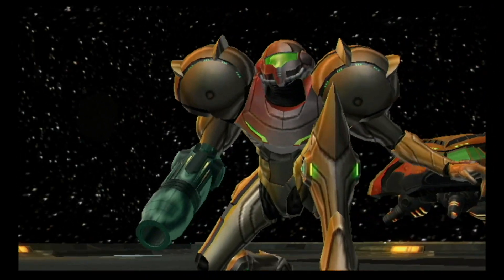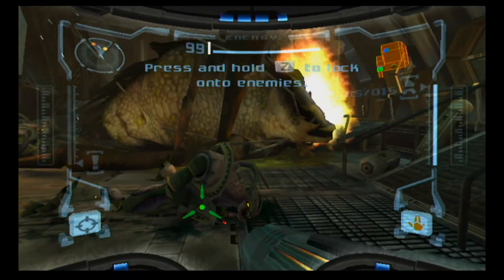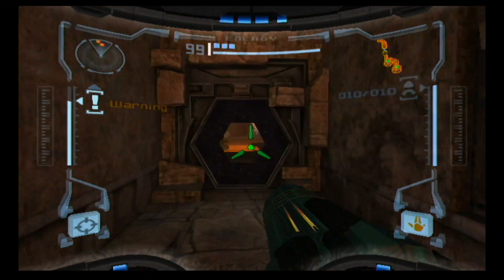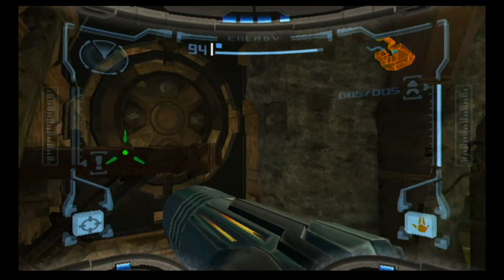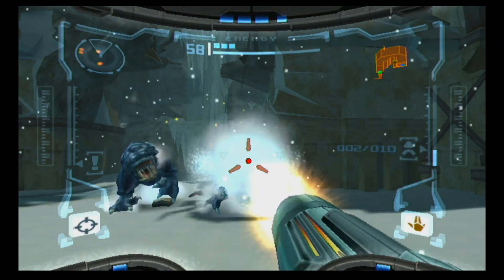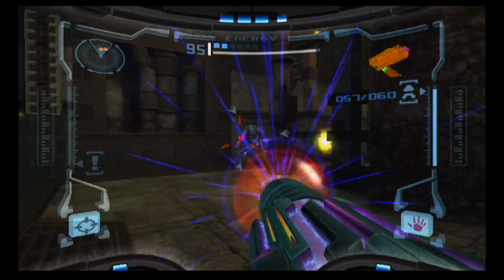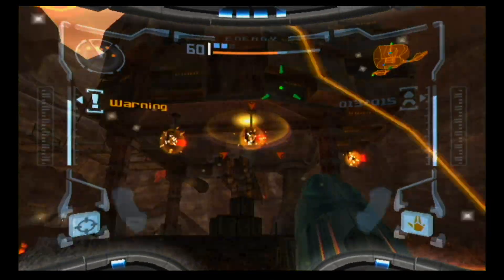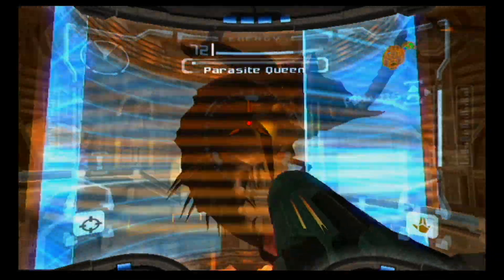Metroid Prime (Wii) Review (Part 1/3 of Metroid Prime Trilogy Review)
The Nintendo Reviewer blasts off to 2017 with a review of the Wii version of the first Metroid Prime game. This is part one out a three part review of Metroid Prime Trilogy.
Developer(s): Retro Studios/Nintendo
Publisher: Nintendo